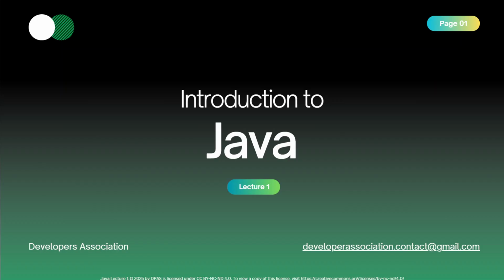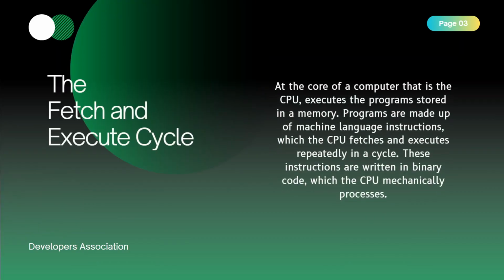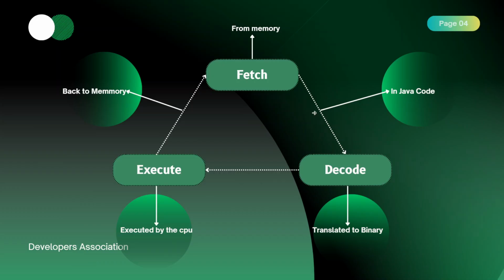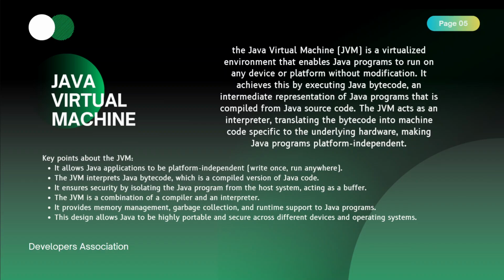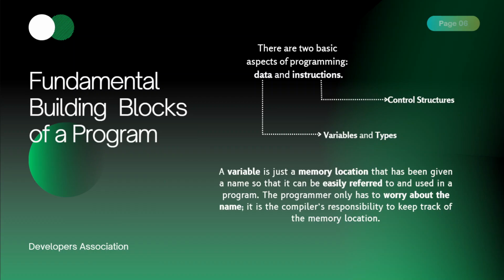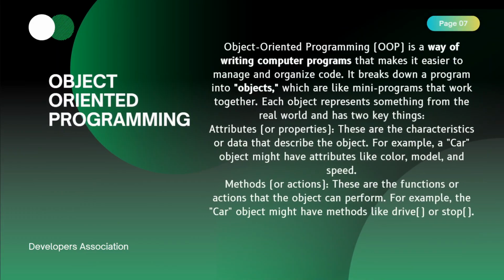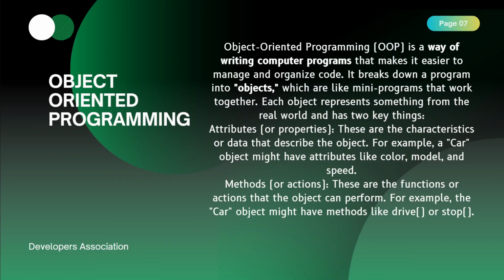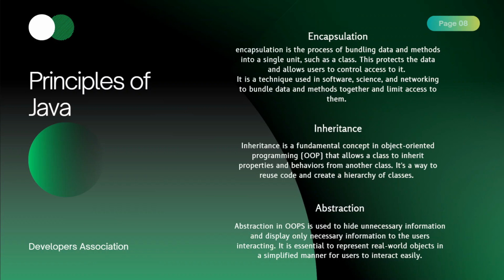From Beginner to Pro: The Ultimate Free Java Course | Java Lecture 1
The Ultimate Free Verified Java Course Guarantying Job Placements from top companies.

This is the First lecture Which gives you a mental Mind Map of what is java and how it works.
Engaging Presentations and easy to understand theories, You will learn Java like never Before!

Developers Association